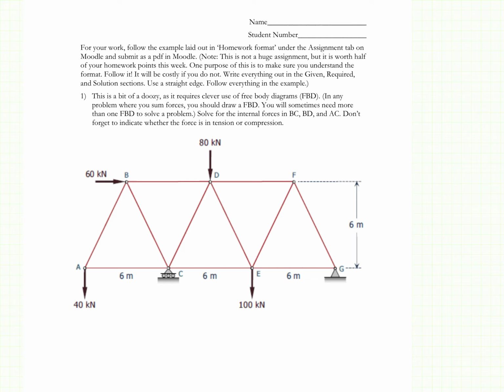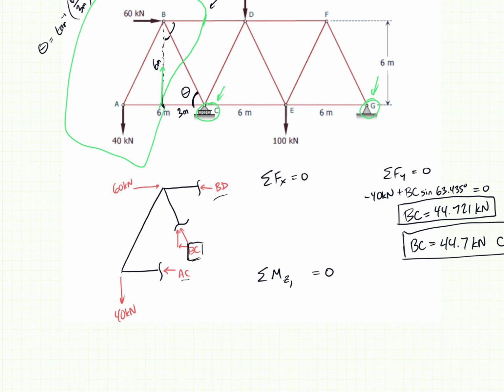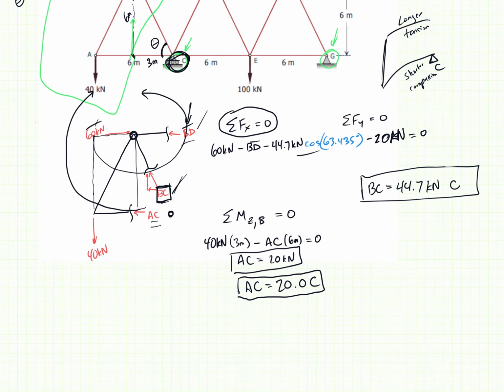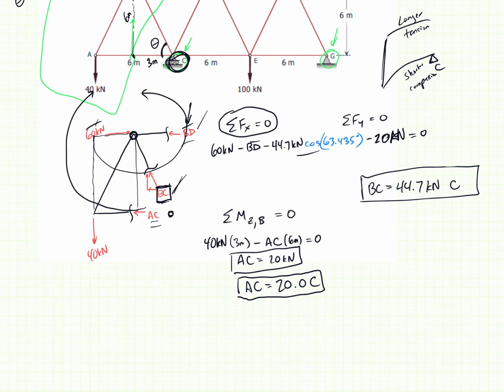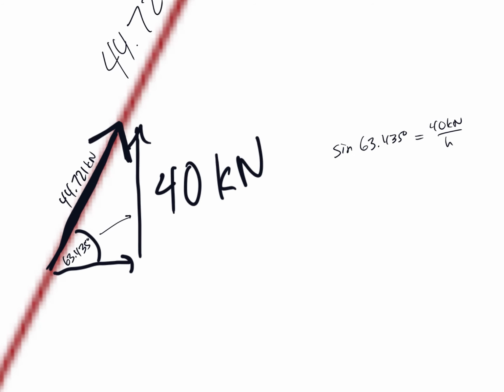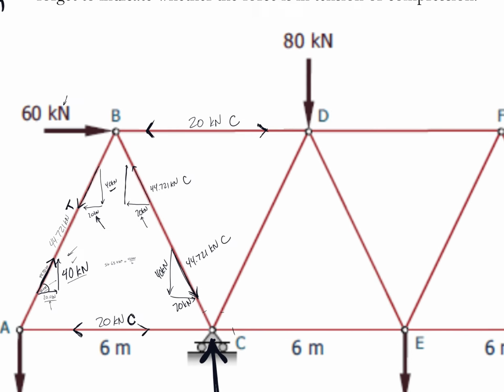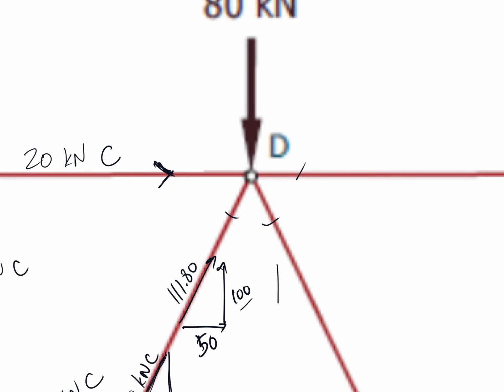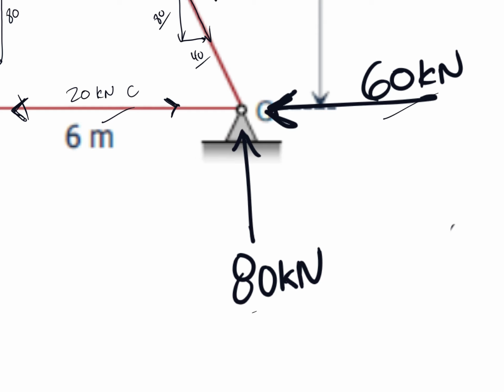2021 01 HW7 Trusses Video Key